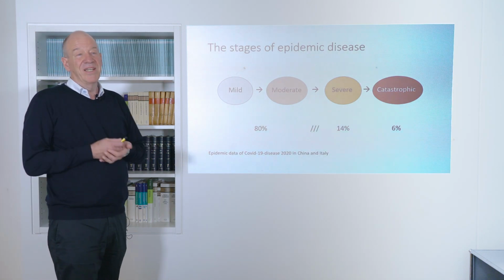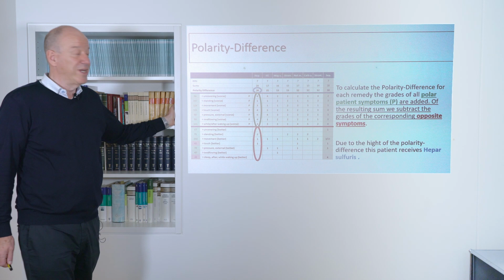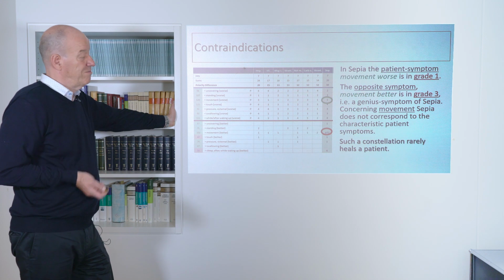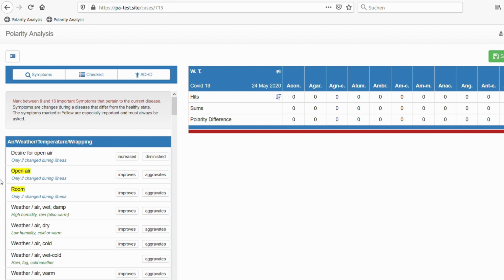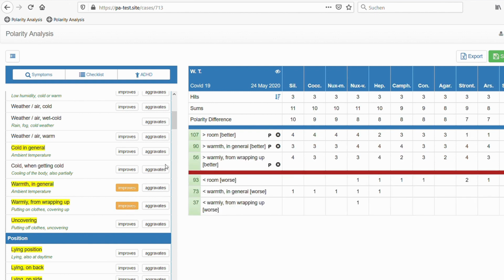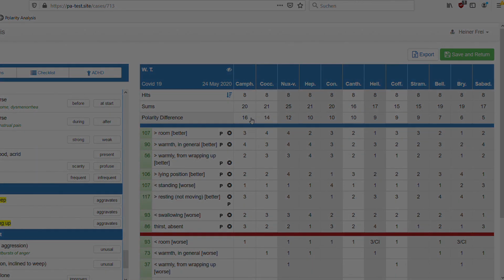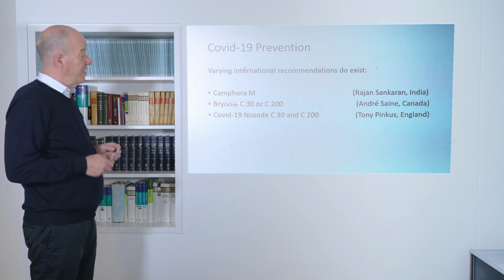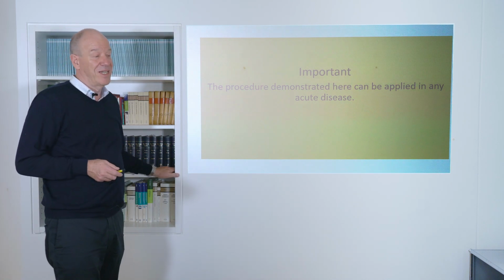Homeopathy in Covid-19 and other acute disease. By Heiner Frei.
Precise treatment with Polarity Analysis.

The recording shows Heiner Frei questioning a patient in his practice with the checklist.
The selection of the correct remedy is explained.

This case-taking approach can be applied not only to Covid-19 but in all acute disease situations, and it will lead to a high success rate.